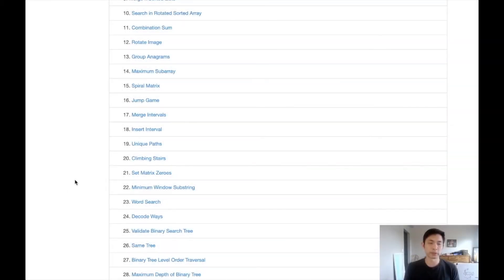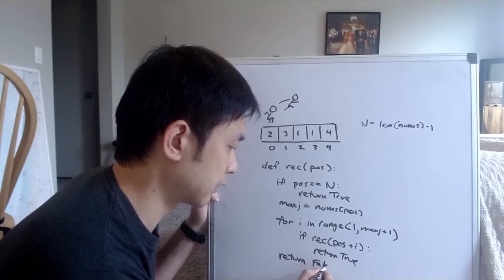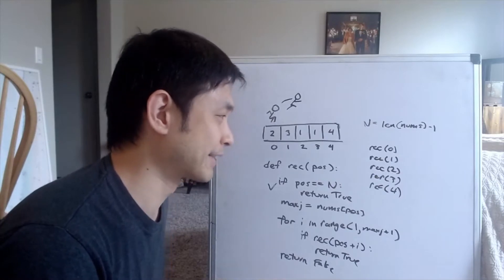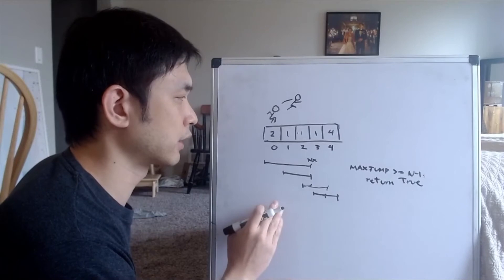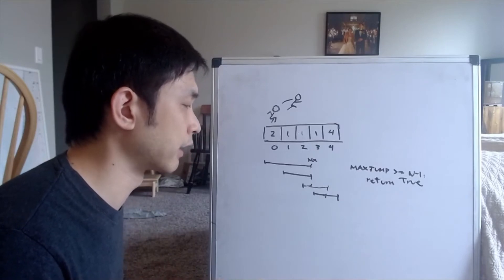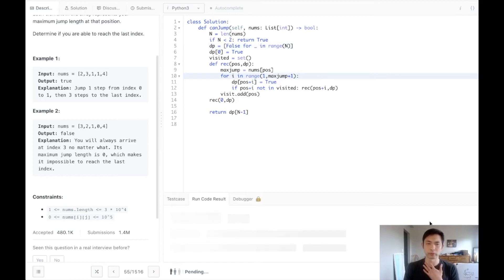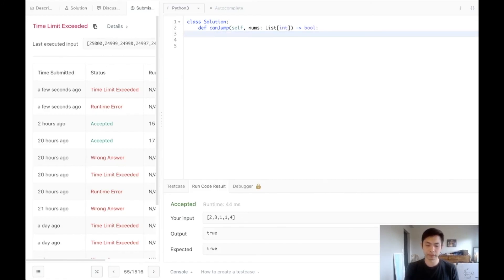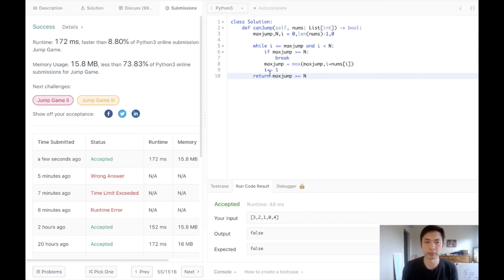Leetcode - Jump Game (Python)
Leetcode - Jump Game